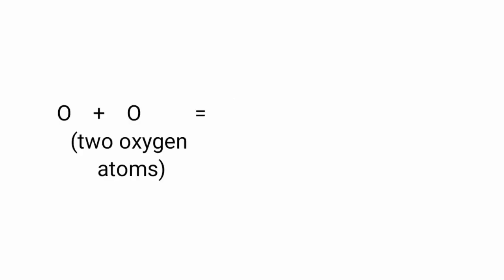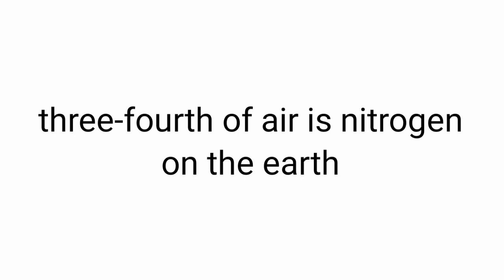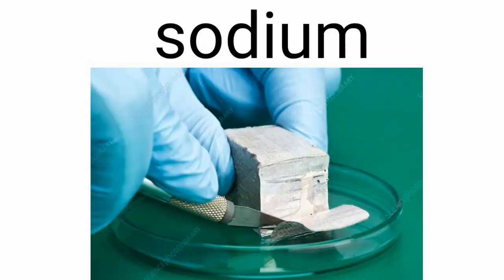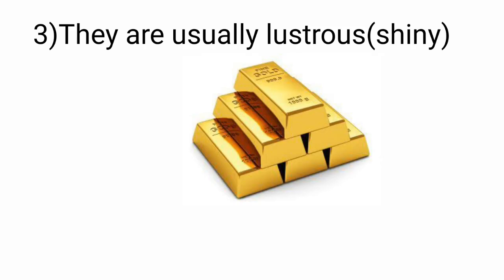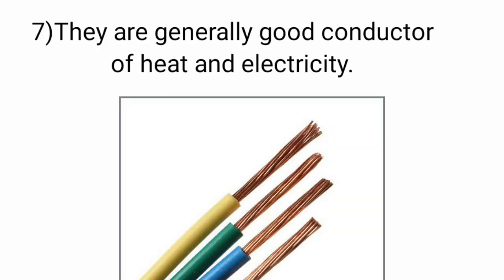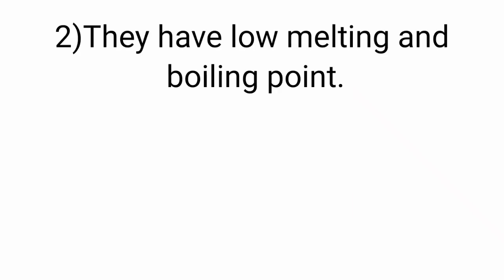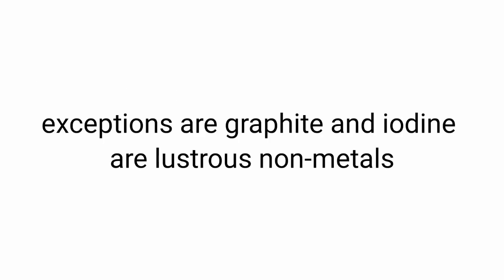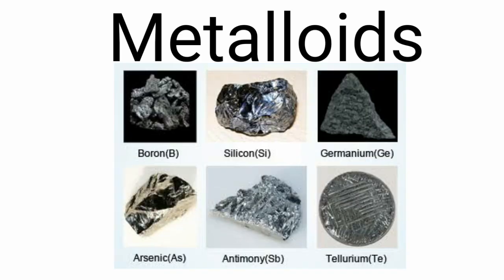CLASS VI CHEMISTRY CHAPTER 2 ELEMENTS,COMPOUNDS, AND MIXTURES (PART 2)